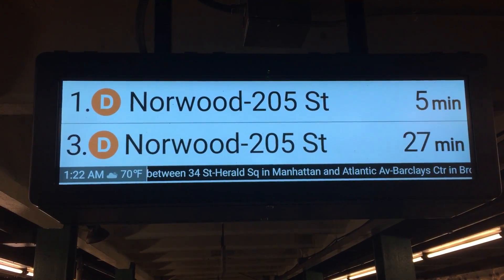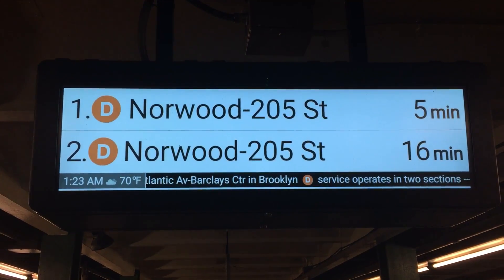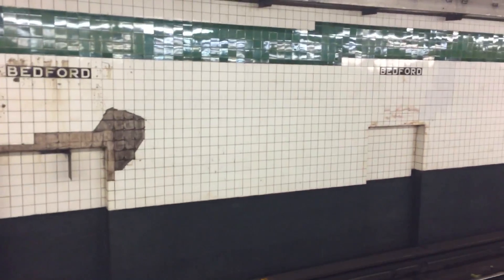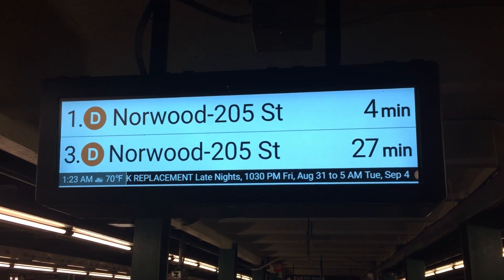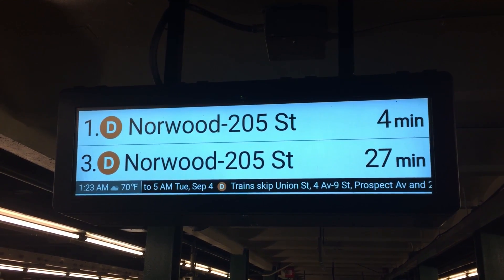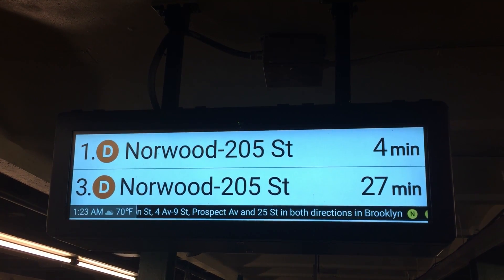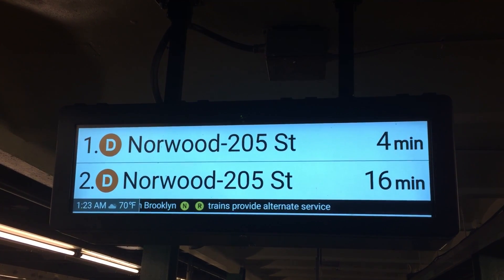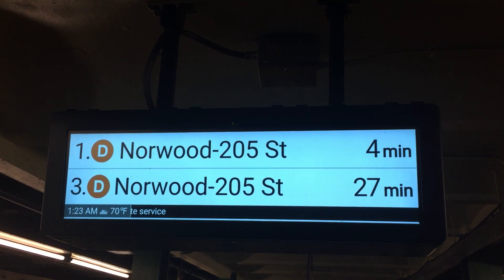A NYC Transit countdown clock in action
A Voice With No Authority